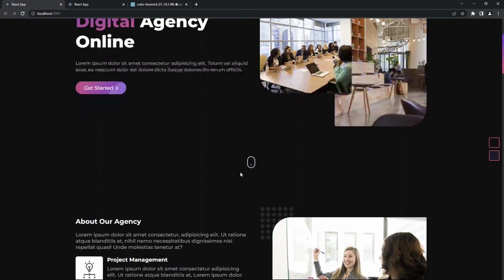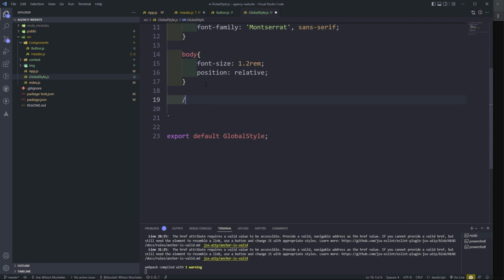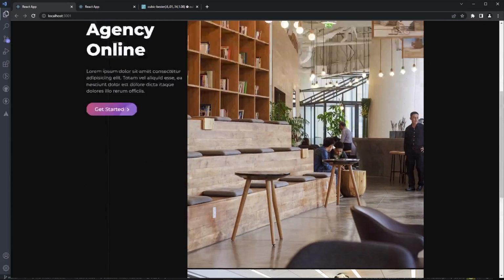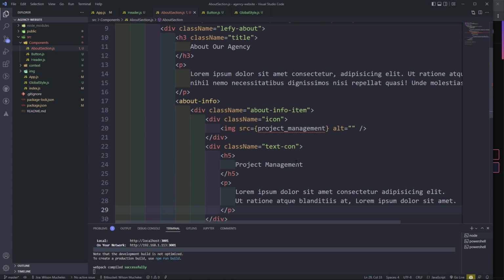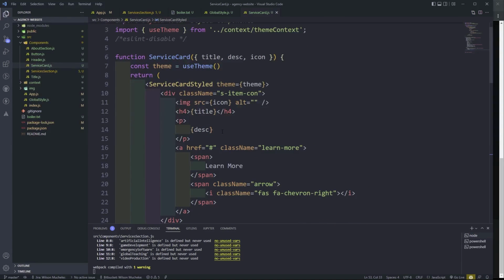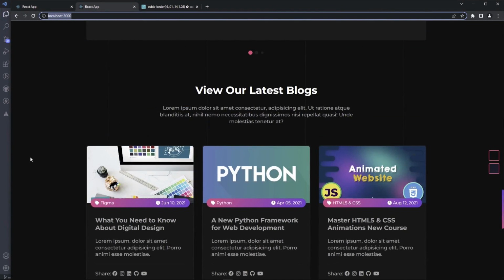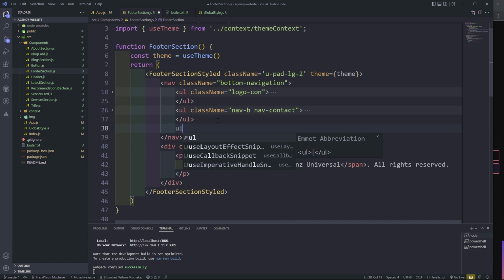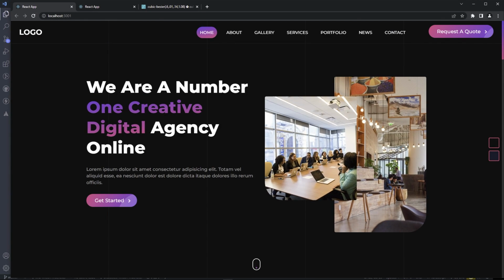React Website Project Tutorial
In this easy to follow React Website Project Tutorial we are going to create an agency animated website.

                                              2) Indent Rainbow
                                              3) JS JSX Snippets
                                              4) Live Sass Compiler
                                              5) Mithril Emmet
                                              6) Styled-Components-Snippets
                                              7) VsCode Icons
                                              8) Live Server
                                              9) JavaScript (ES6) Code Snippets
                                            10) ES7 React/Redux/GraphQL/React-Native Snippets
                                            11) SASS
                                            12) Vs-Code-Styled-Componets
                                            13) HTML CSS Support
                                            14) Javascript and Typescript Nightly
                                            15)  IntelliSense for CSS class names in HTML
                                            16)  Python

Timestamps

00:00 - Introduction
01:25 - Setting Up Context and Variables
19:24 - Header Section
01:14:44 - About Section
01:31:52 - Services Section
01:50:37 - Reccomendation Section
02:00:10 - Latest Work Section
02:11:10 - Blogs Section
02:28:30 - Footer Section
02:52:40 - Theme Switching
03:00:30 - Custom Scrollbar